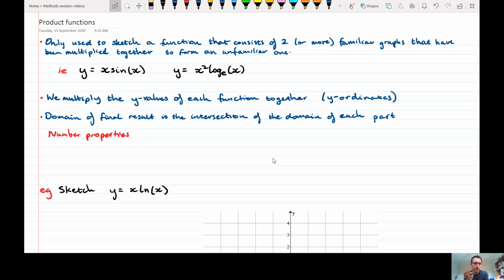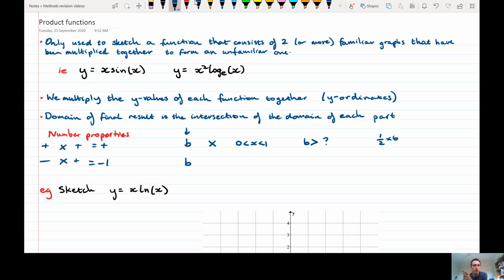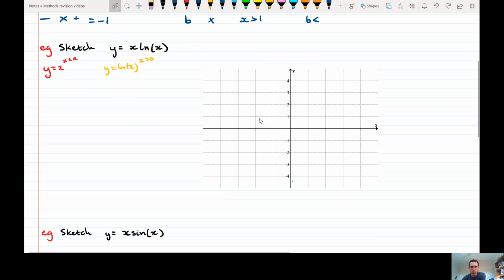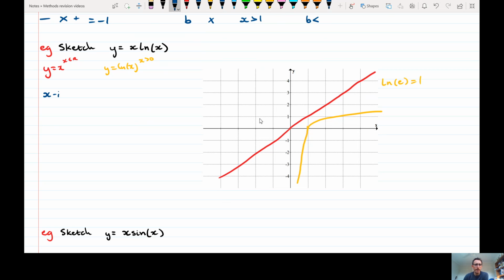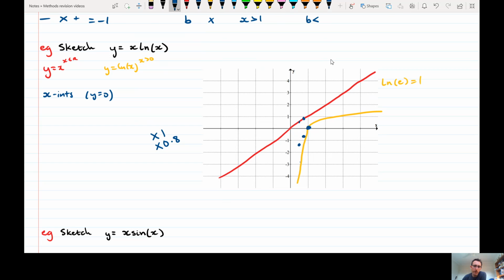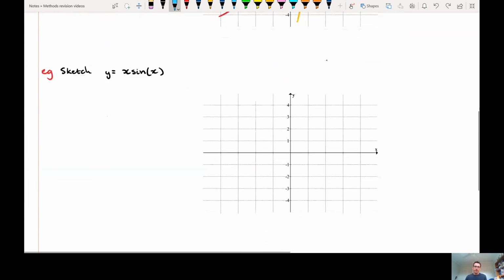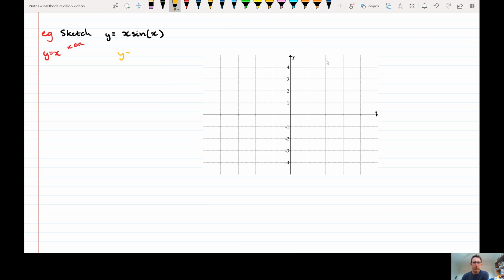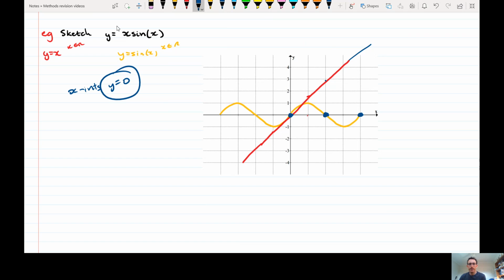Product functions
A summary of how to sketch product functions using the principle of multiplying the y-values. A couple of examples are worked through to (hopefully!) assist.